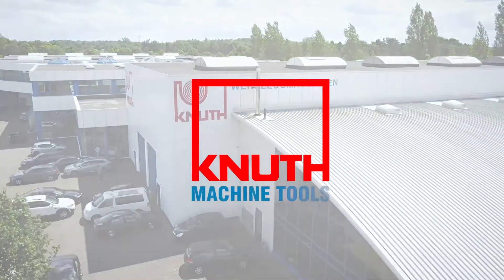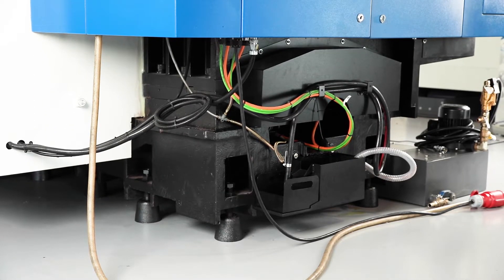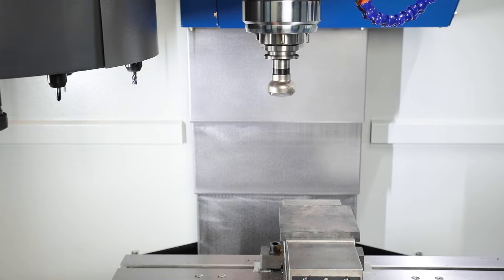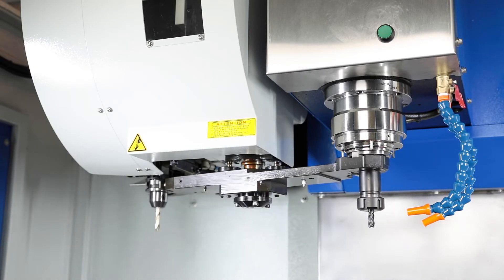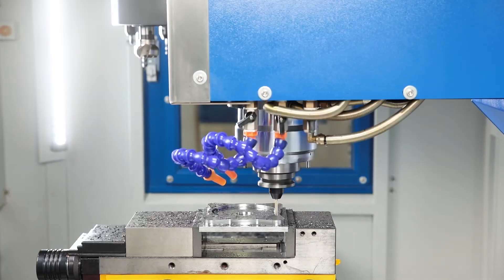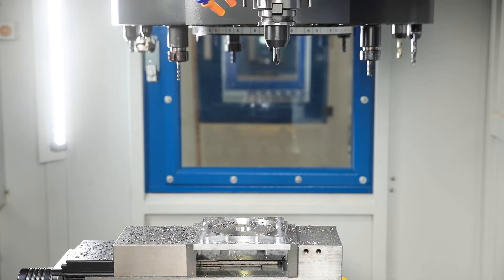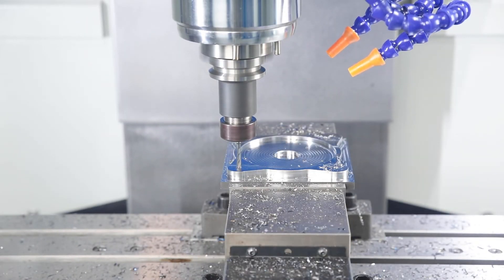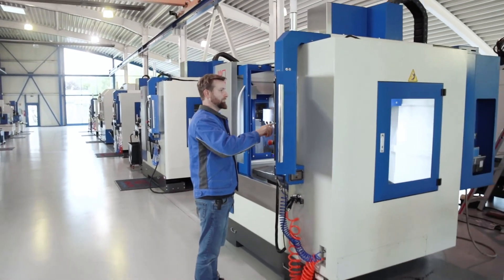The latest generation of our vertical machining centers - our X.mill T series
The new X.mill series is ideal for rational and economical series production. The entire series can be supplied with a Siemens, Fanuc or Heidenhain control system, allowing the user to decide which machine control combination best meets his requirements.